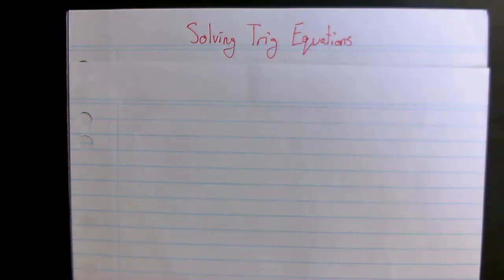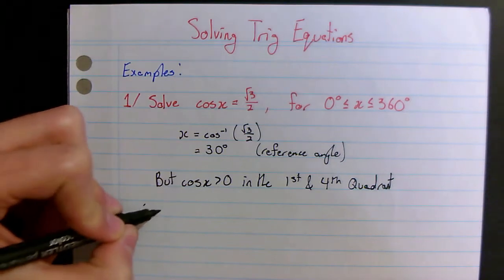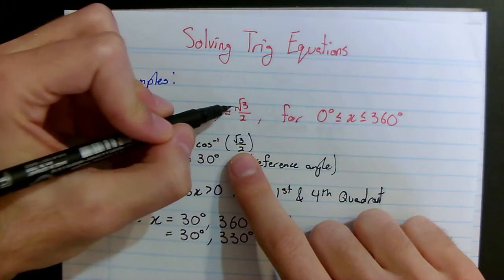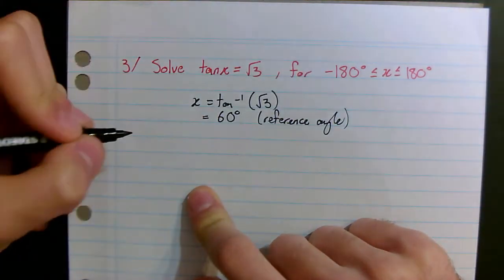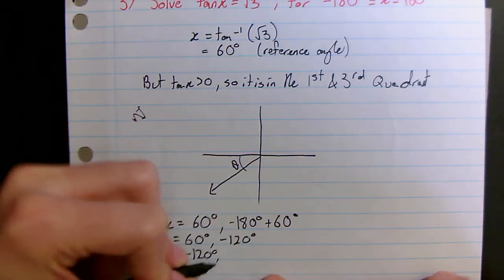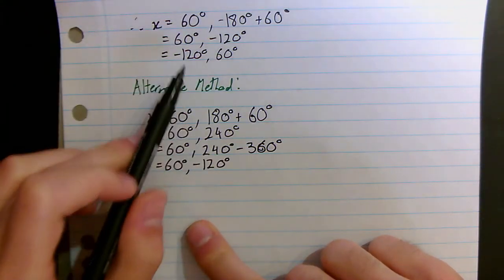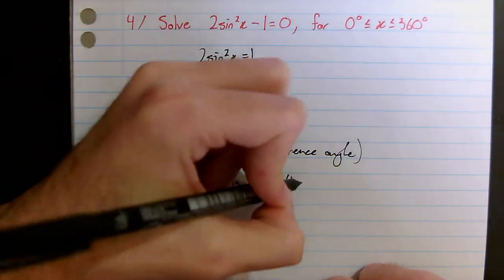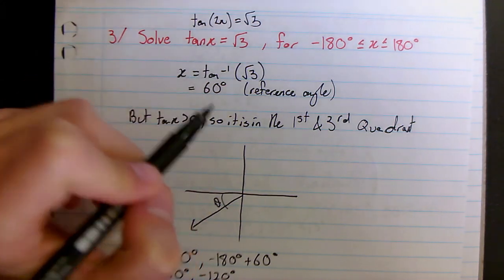Solving Trigonometric Equations (The Basics)